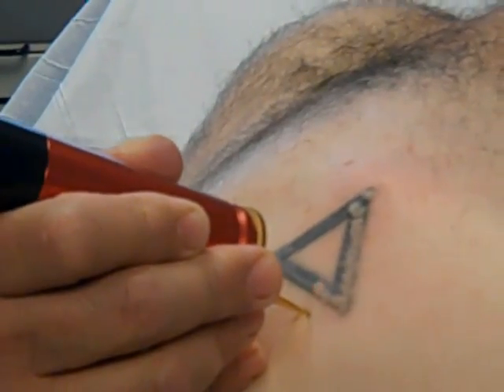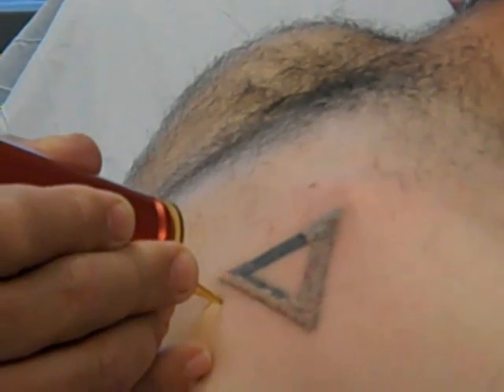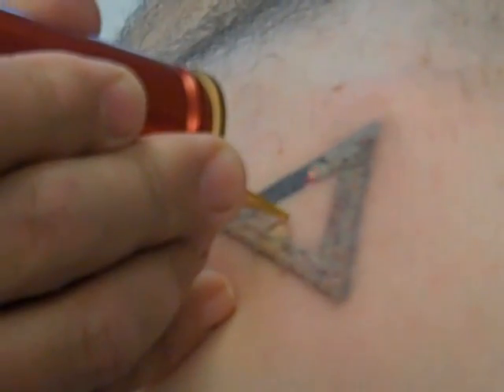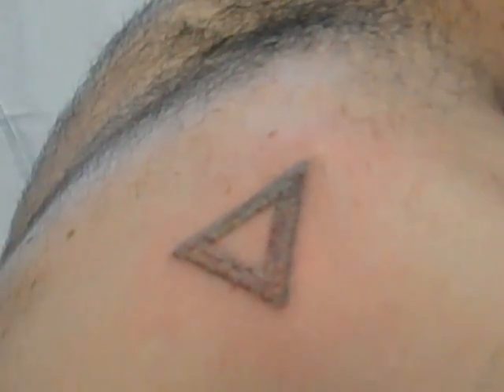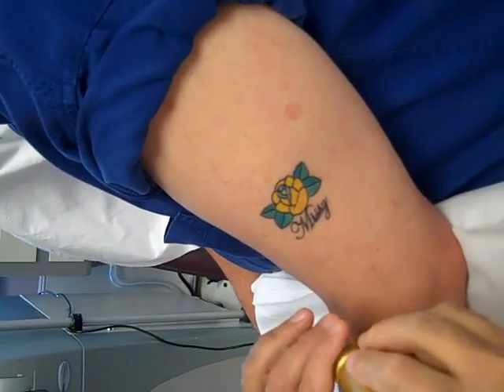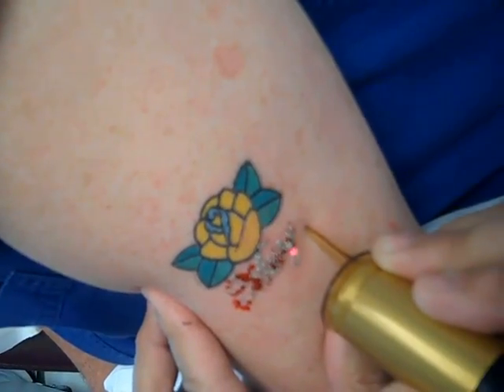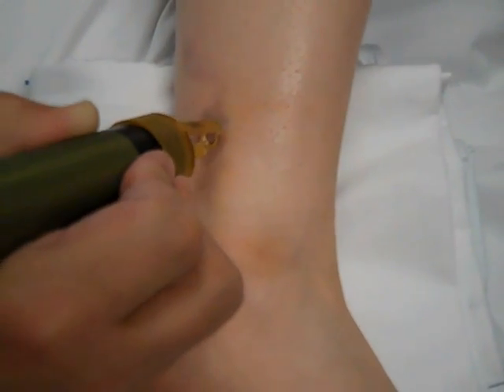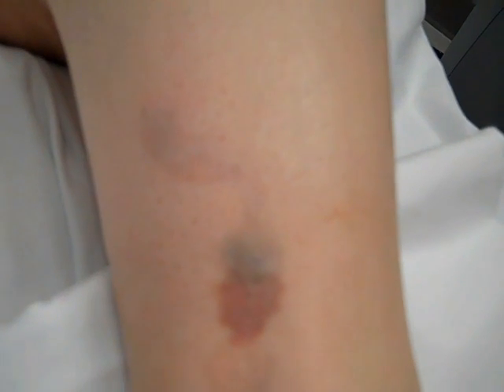Laser Tattoo Removal: Dr. Bentkover, Candela TriVantage, Worcester and Stoneham MA, New England